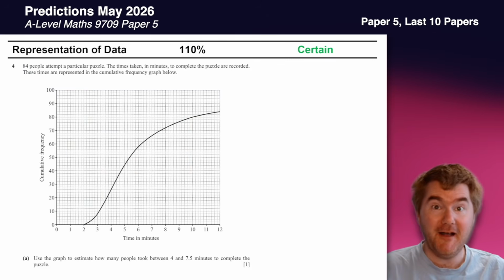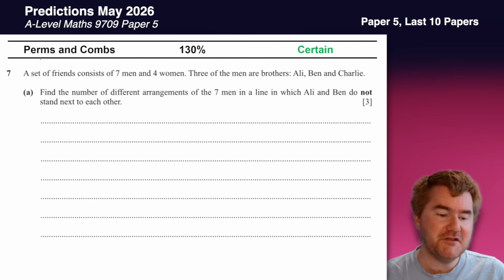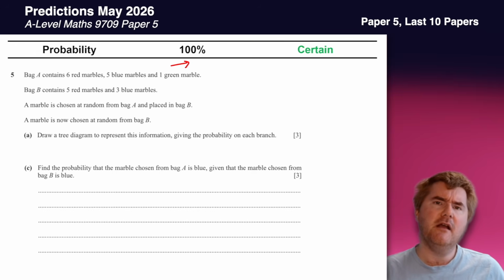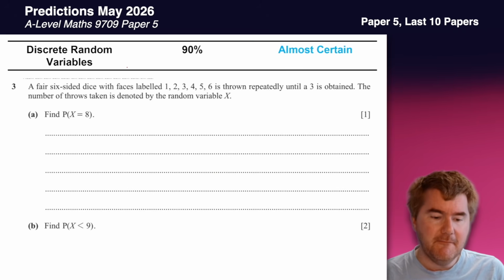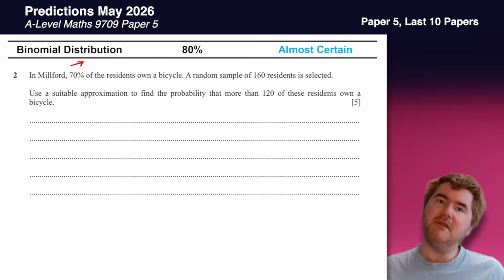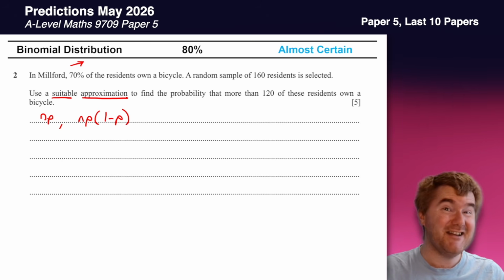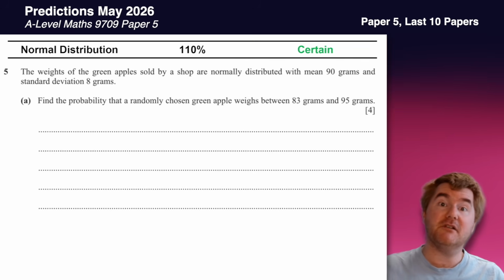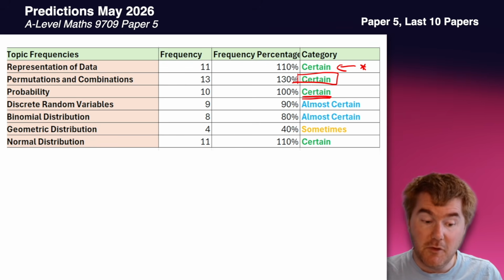A-Level Maths 9709 Paper 5 Predictions: May 2026